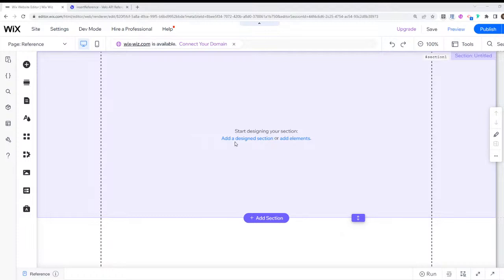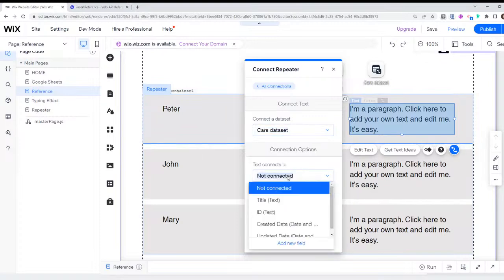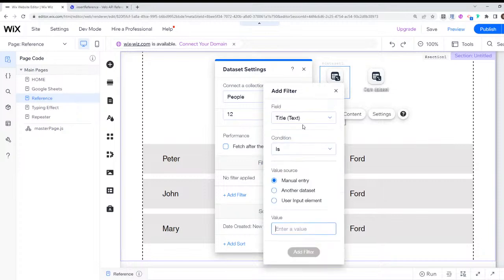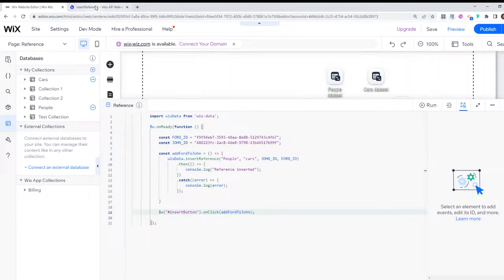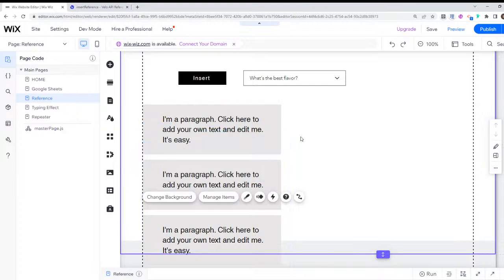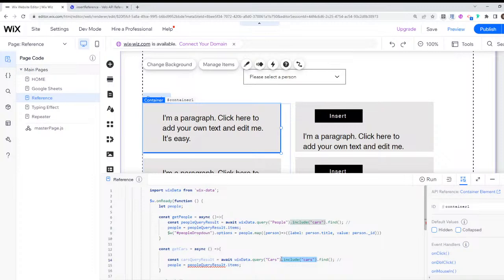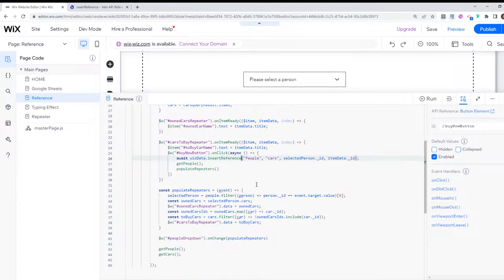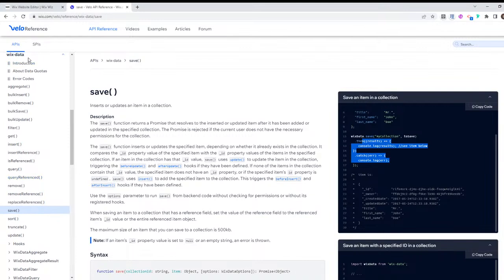First Live Stream! - Multi Reference Fields in Wix Data Collections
Multi reference fields are a super powerful way to link data collections in Wix and when used correctly can really take your website to the next level!